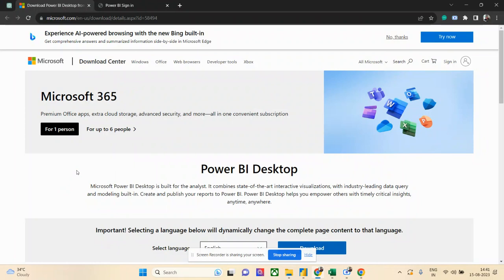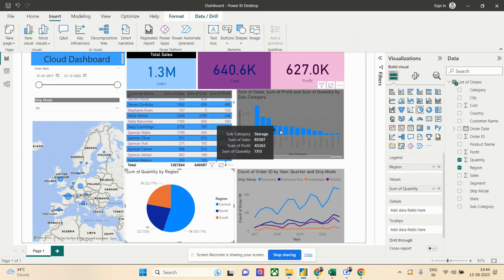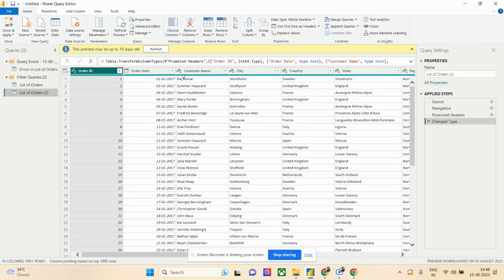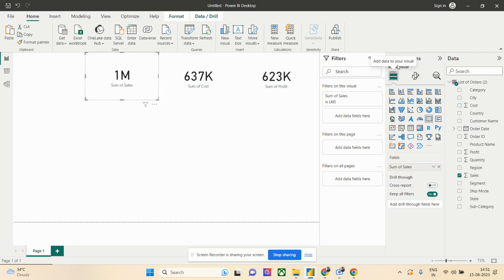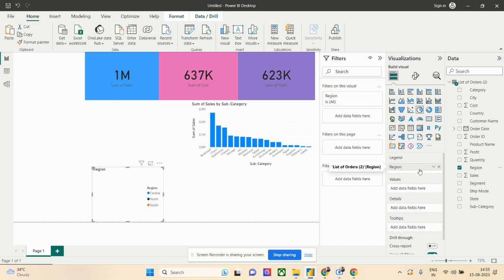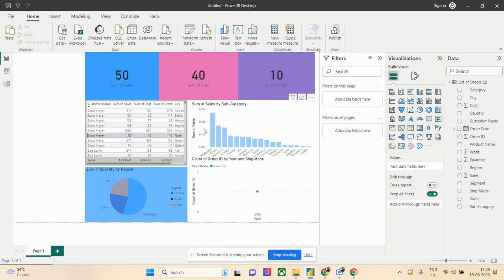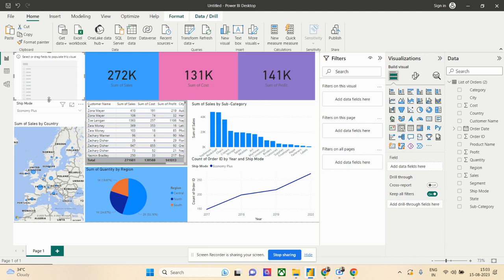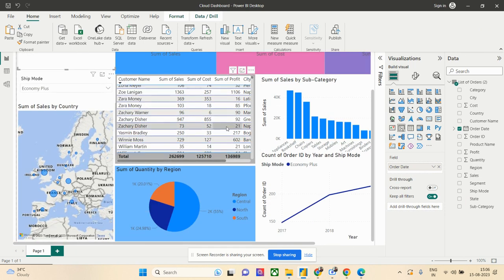Power BI Dashboard | Power Bi Project - Sales Dashboard | Power Bi Tutorial for Beginners